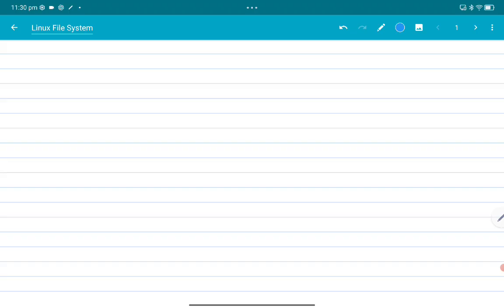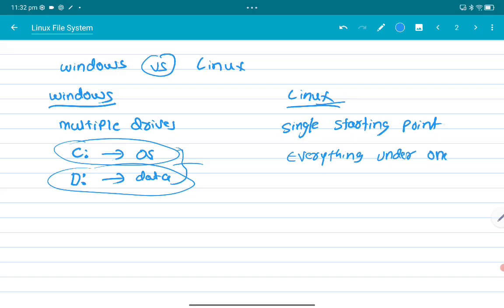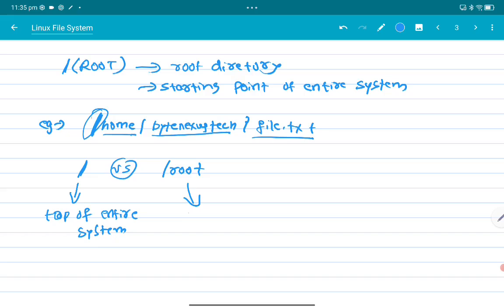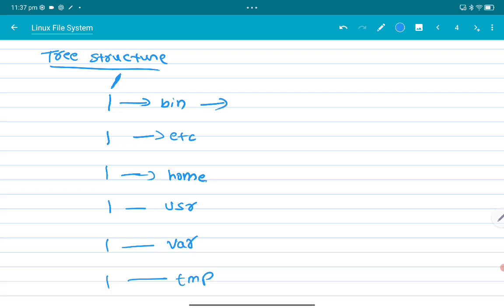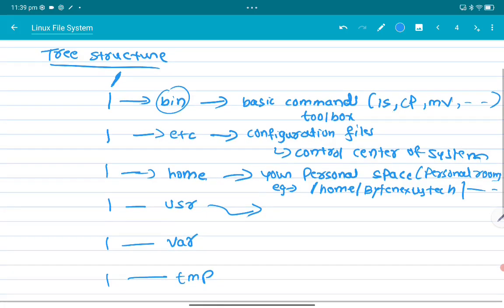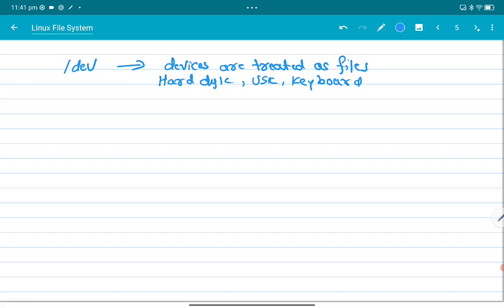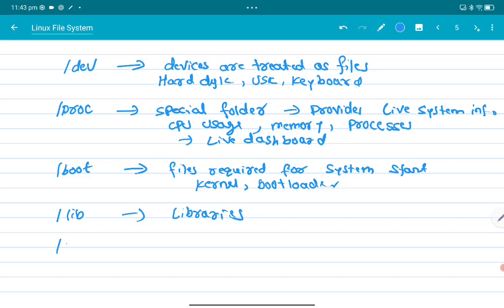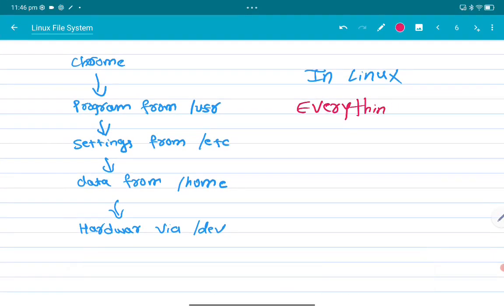Linux File System Explained | Root, /home, /etc, /bin Complete Guide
In this video, we will understand the **Linux File System** in a simple and beginner-friendly way.

We will cover:

✔ What is Linux File System
✔ Why Linux does not use C, D drives like Windows
✔ What is root (/) directory
✔ Difference between / and /root
✔ Important directories like /home, /bin, /etc, /usr, /var, /tmp, /dev, /proc
✔ How Linux internally uses these folders
✔ Complete file system hierarchy explained with diagrams

This video is perfect for beginners who want to build a strong foundation in Linux.

📌 Previous videos in this series:

* Linux Architecture Explained

📌 Upcoming videos:

* Commands & Permissions
* Package Management

💬 Questions for you:

1. What is the difference between / and /root?
2. Why does Linux not use C and D drives?